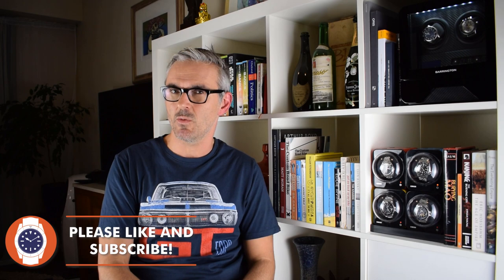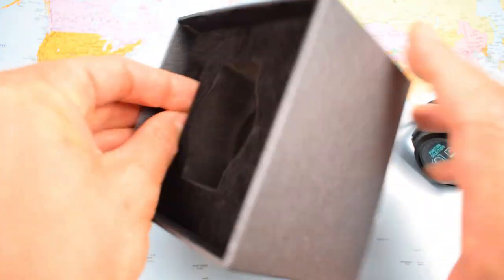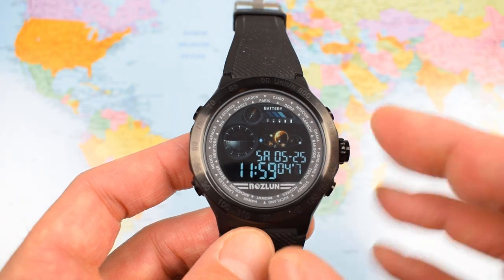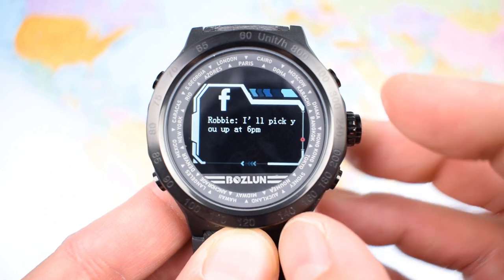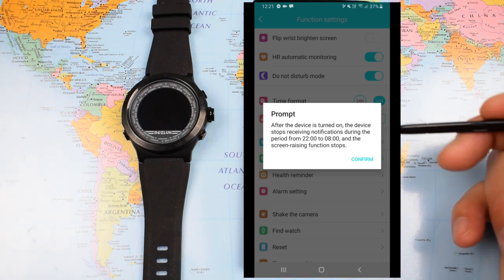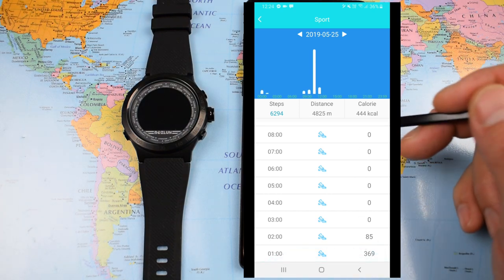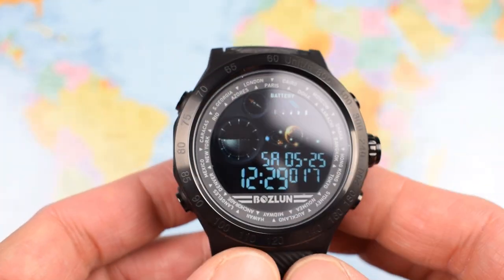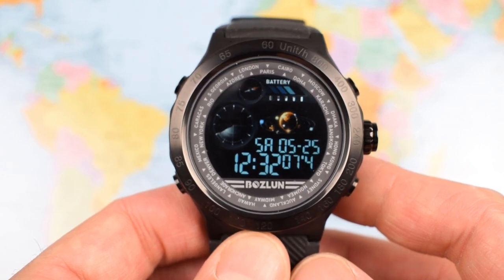Is This The Best Smartwatch Under $50?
Have I turned to the Dark Side Of The Force?! Well, perhaps temporarily. On a channel which is focused on value, and doesn't mind digital, it is probably overdue that I review a smartwatch. Plenty of kit for your cash with this Bozlun, love the colour screen! A few software tweaks would improve the functionality no end. Cheers, Jody